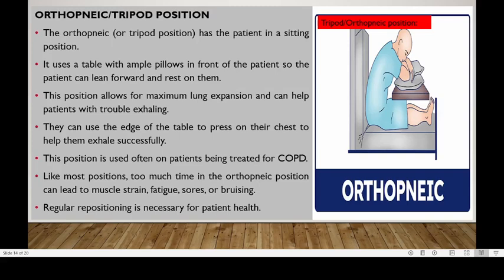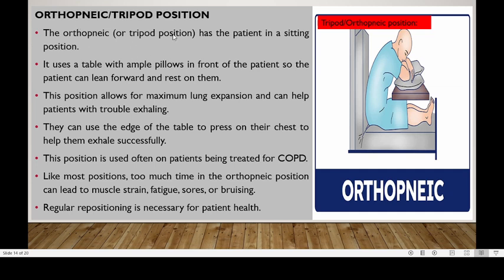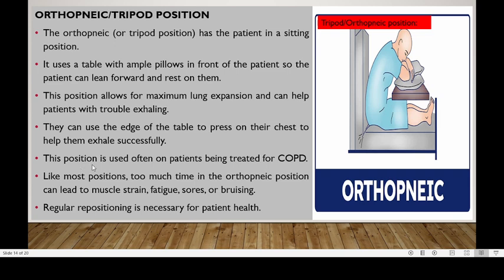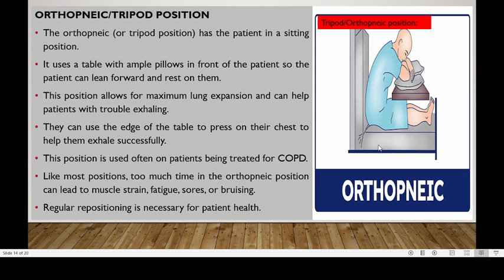TRIPOD POSITION LECTURE 7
This position is also termed as orthopneic position.